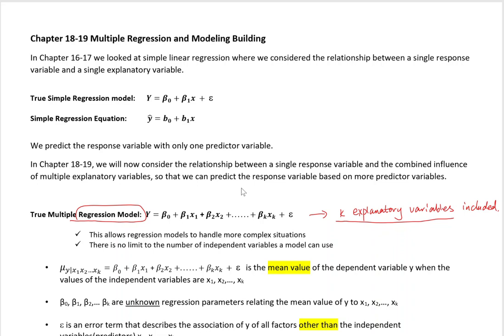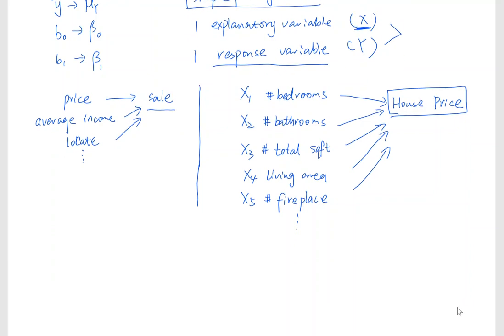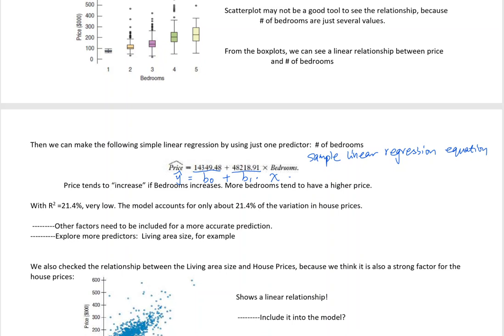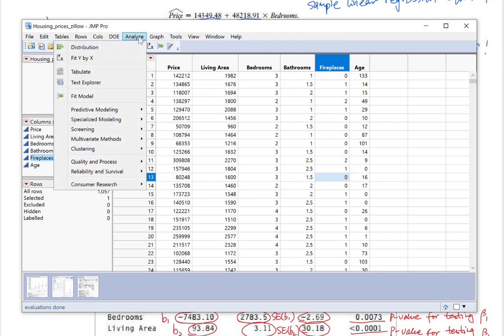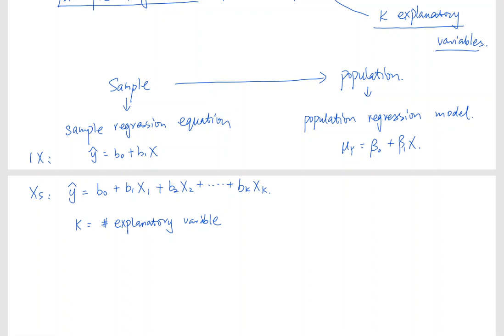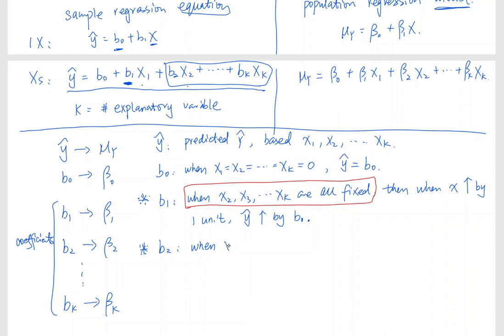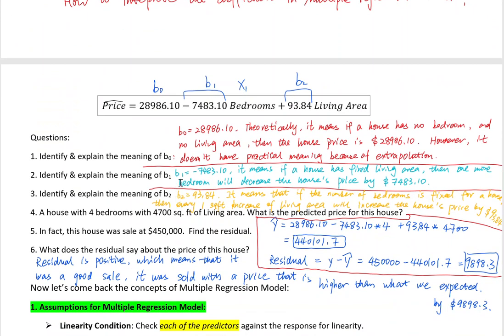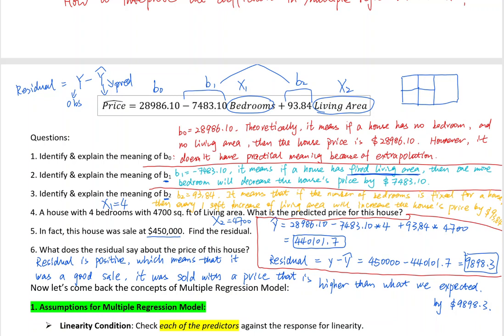Multiple Regression Part 1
This is part 1 for multiple regression, including general ideas and concepts for multiple regression.